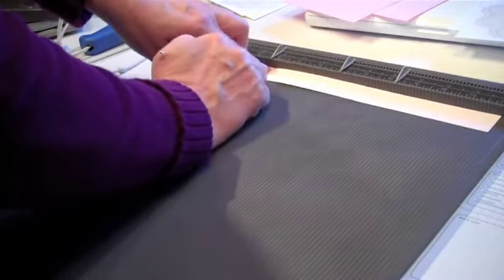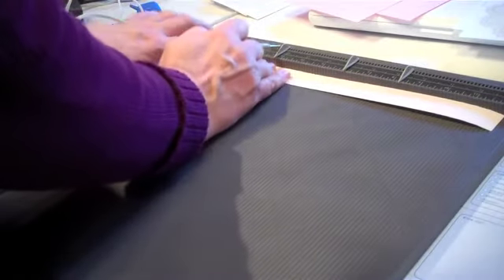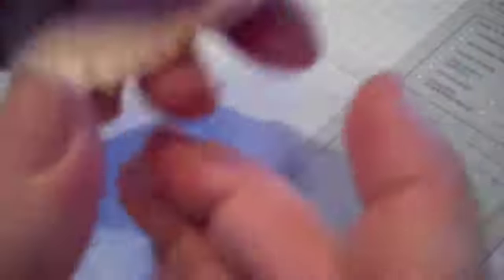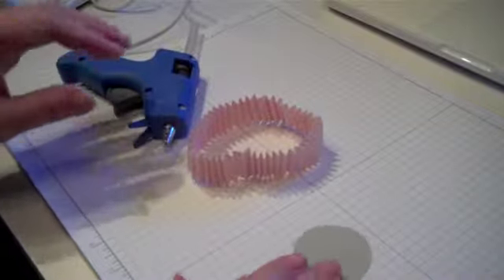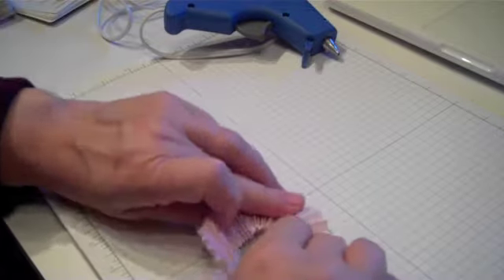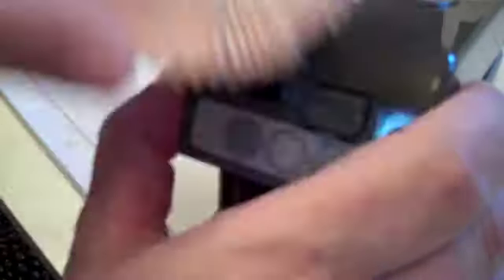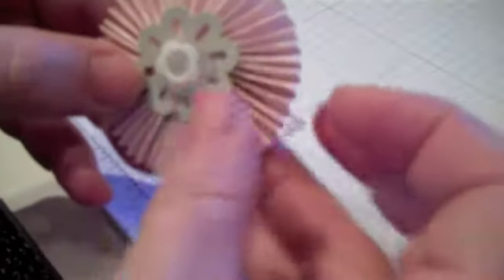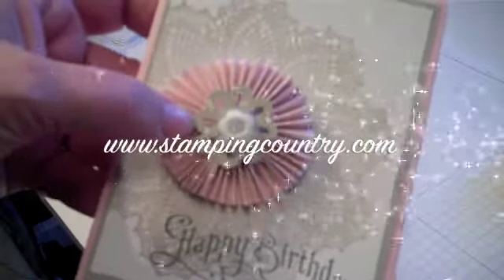Making Medallions, Rosettes or Lollies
Learn to Make a Medallion or Rosette by Independent Stampin' Up! Demonstrator Robin Feicht